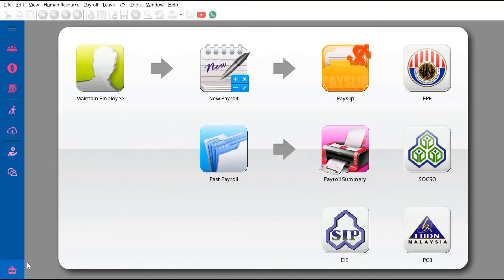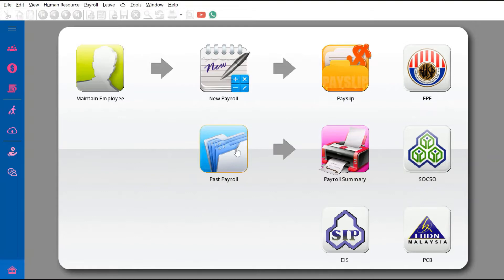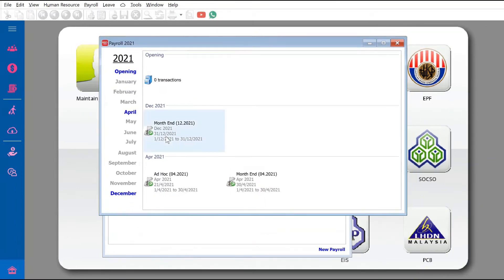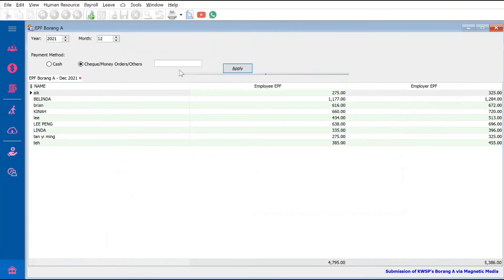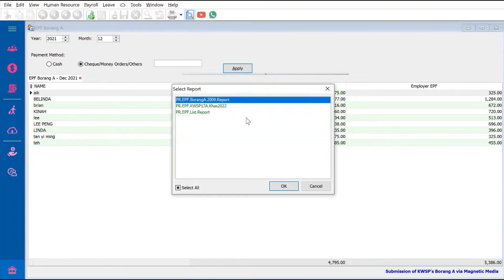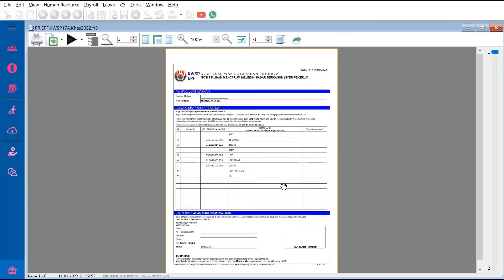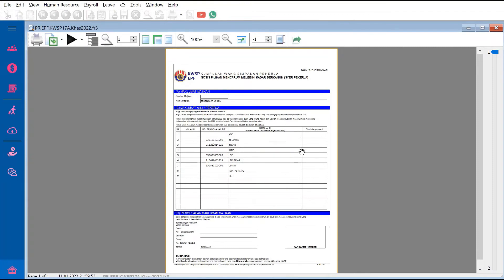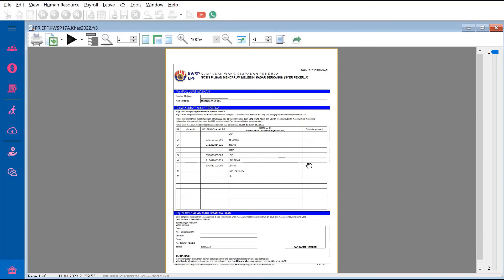SQL Payroll Guide - Generating KWSP17A Khas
Do you have some employees who wants to contribute 11% for their EPF?

Employers would need to fill up this form call KWSP17A Khas and get the employees to sign off.

Find out how easy it is to generate the form in SQL Payroll!

Please Subscribe to our channel for more tutorials on how to customize your accounting softwares and also leave a comment on what type of tutorial you want us to show next.

Do leave a comment on what type of tutorial you want us to show next!